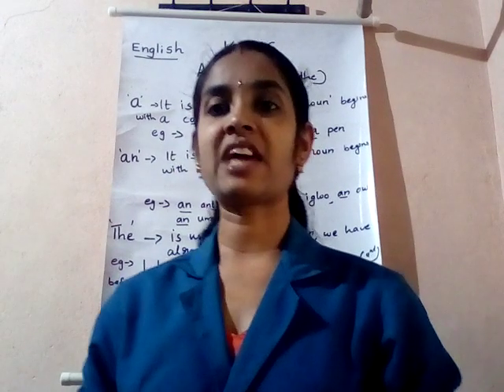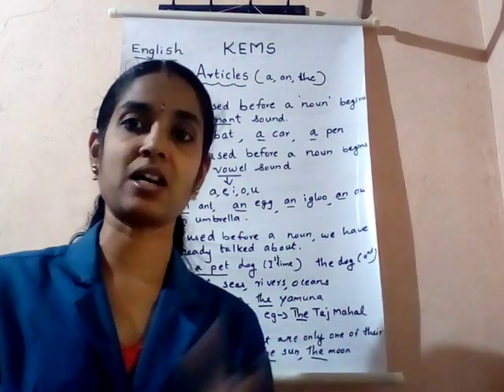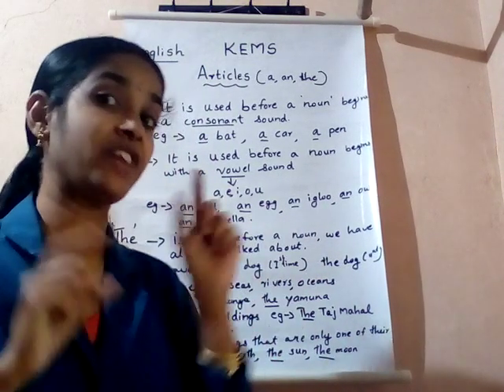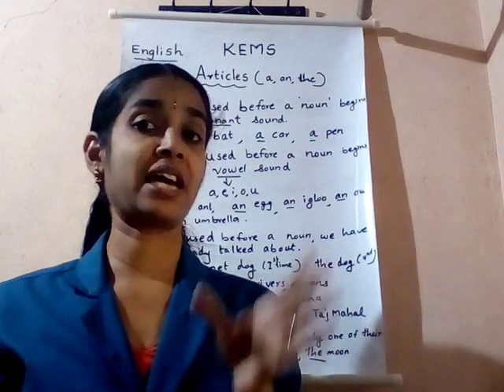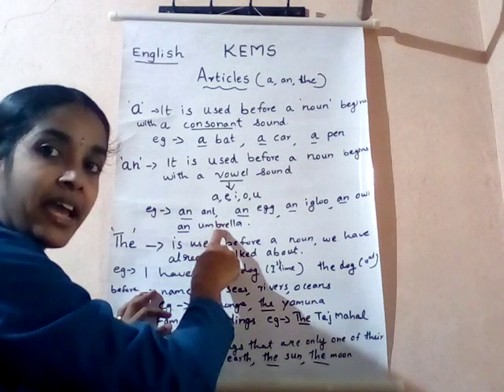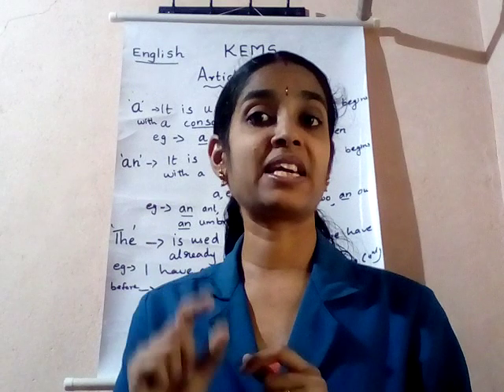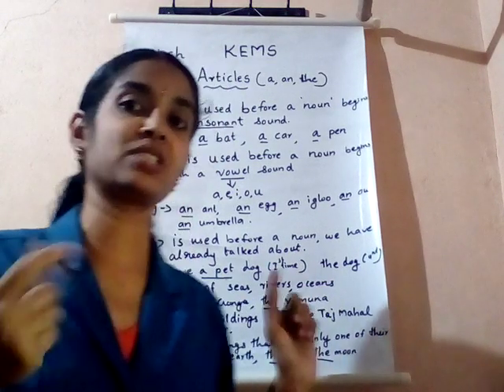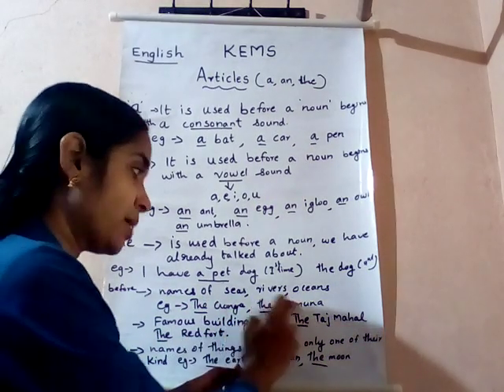KEMS ENGLISH GRAMMAR __ ARTICLES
ENGLISH GRAMMAR __ ARTICLES
CLASS CONDUCTED BY Mrs. NEETHU.V